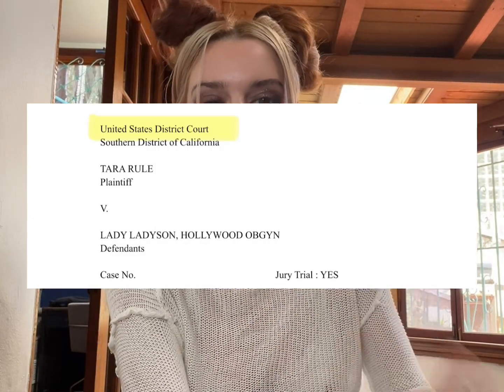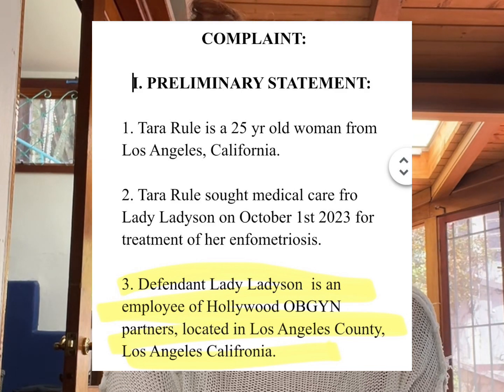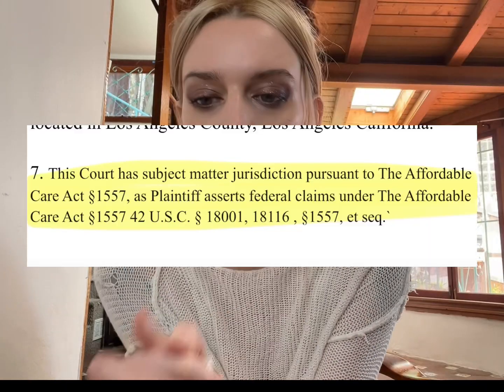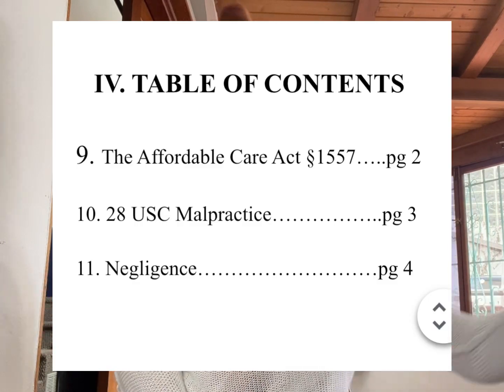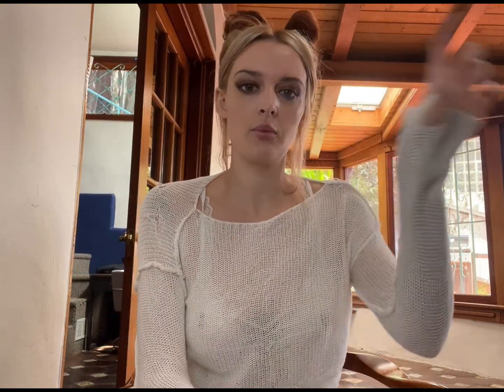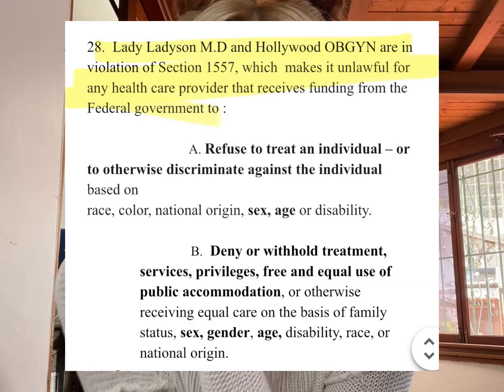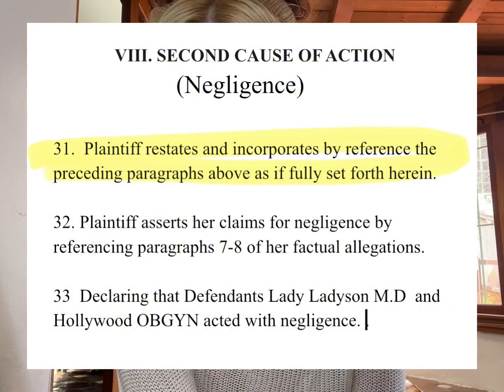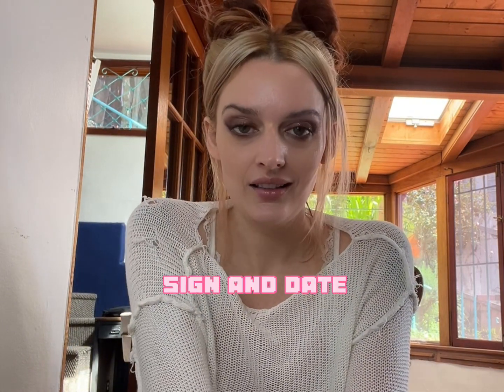How To : WRITE YOUR COMPLAINT as a PRO SE LITIGANT (fill in the blank template included!)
Part 2 of being a PRO SE LITIGANT : WRITING YOUR COMPLAINT